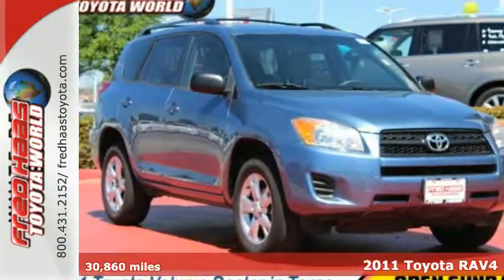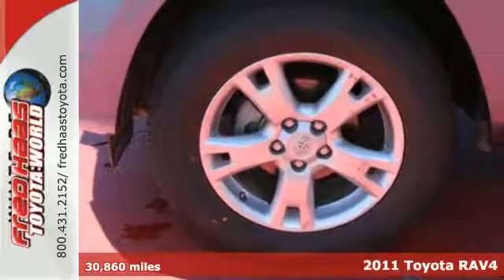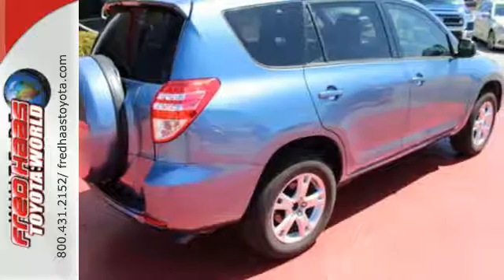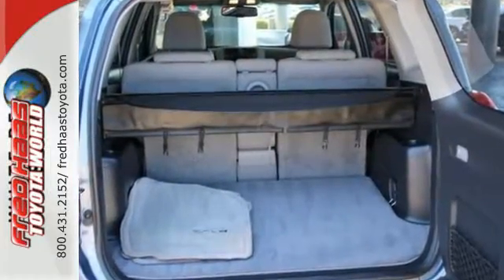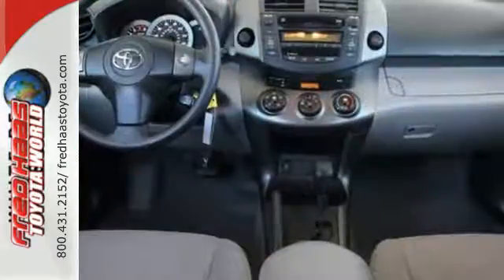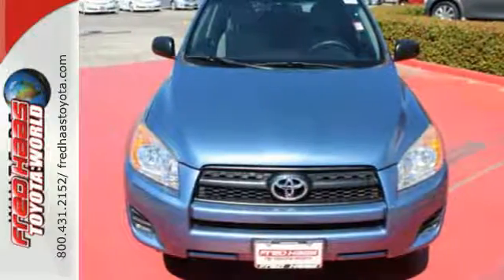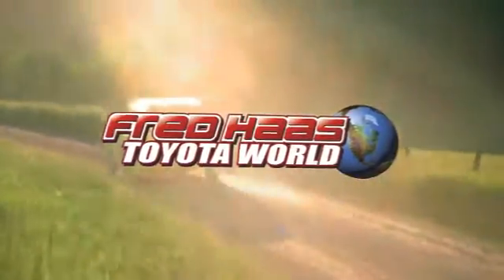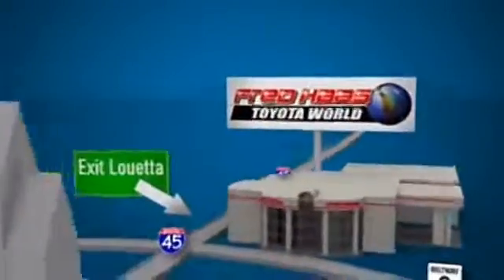Used 2011 Toyota RAV4 Spring TX Houston, TX BW060259T - SOLD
Year: 2011
Make: Toyota
Model: RAV4
Engine: 4 Cyl. 2.5L
Transmission: Automatic
Color: Pacific Blue Metallic
Mileage: 30860
Stock #: BW060259T
VIN: 2T3ZF4DV7BW060259
Only 30,860 Miles! Scores 28 Highway MPG and 22 City MPG! Carfax One-Owner Vehicle. This Toyota RAV4 boasts a Gas I4 2.5L/152 engine powering this Automatic transmission. Washer-linked variable intermittent windshield wipers, Vehicle stability control (VSC), Traction control (TRAC).*This Toyota RAV4 Comes Equipped with These Options *Tire pressure monitor system, Tilt & telescoping steering column, Soft energy-dissipating interior trim, Smart stop technology, Side-opening rear door w/hold-open feature, Side impact door beams, Roof-mounted XM radio antenna, Remote keyless entry, Rear window defogger w/timer, Rear bumper step w/black protector molding.*Feel Confident About Your Choice *According to Carfax's history report: Carfax One-Owner Vehicle, No Damage Reported, No Accidents Reported, 9 Service Records.*Visit Us Today *Treat yourself- stop by Fred Haas Toyota World located at 20400 Interstate 45, Spring, TX 77373 to make this car yours today! No haggle, no hassle.

Address:
20400 I-45 North